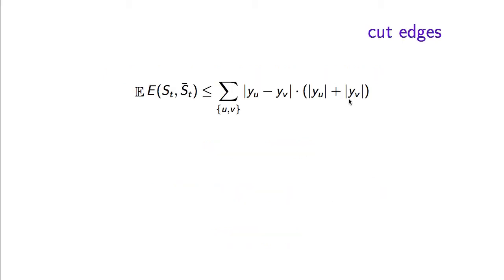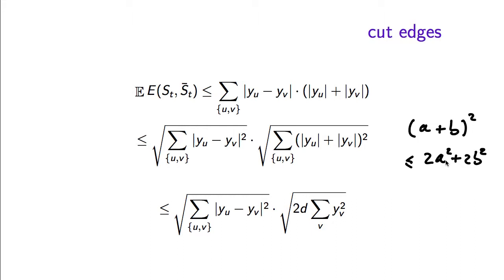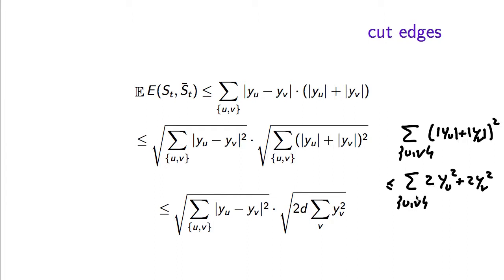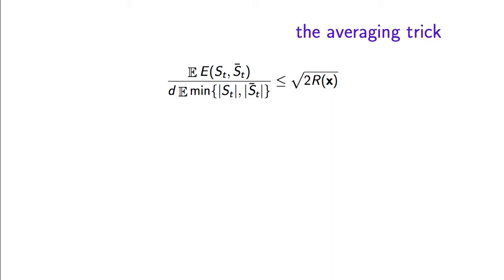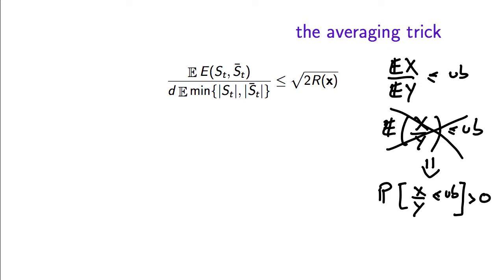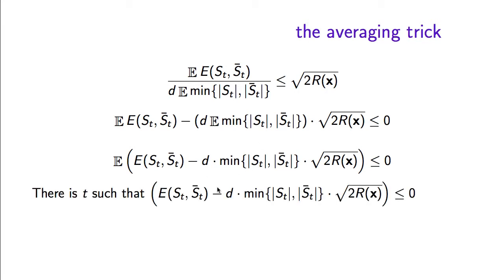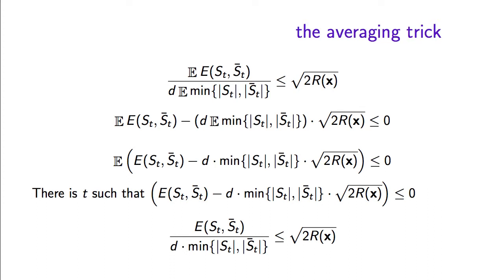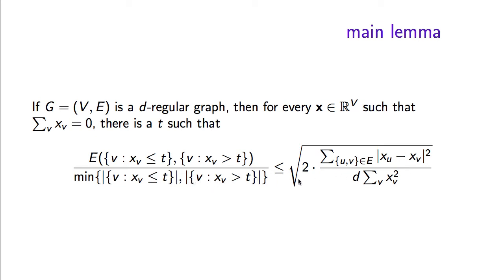Expanders - Lecture 2 - Part 4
We finish the proof the Cheeger inequality